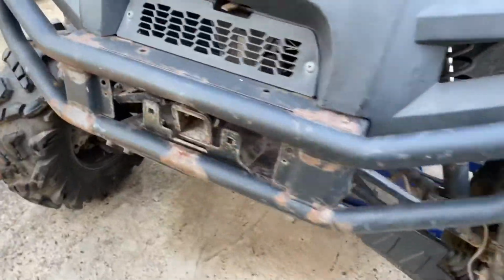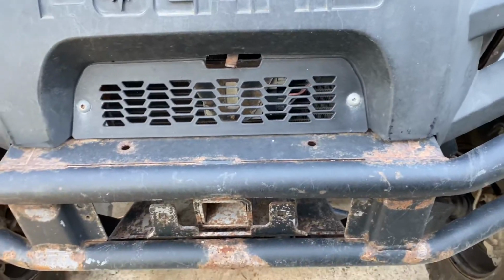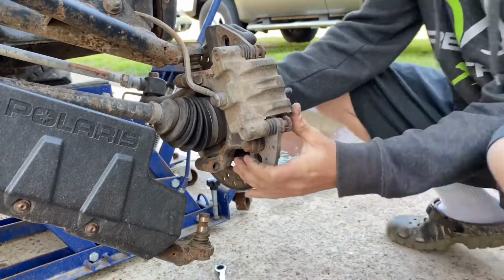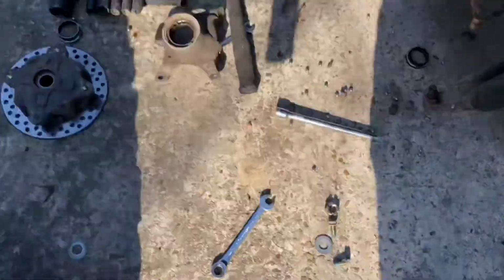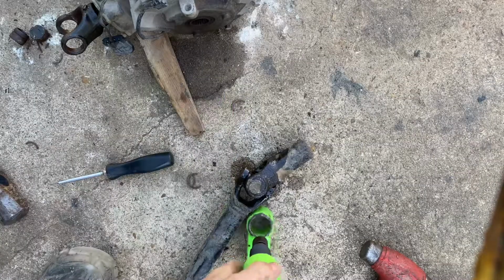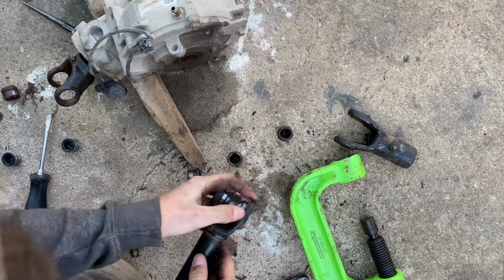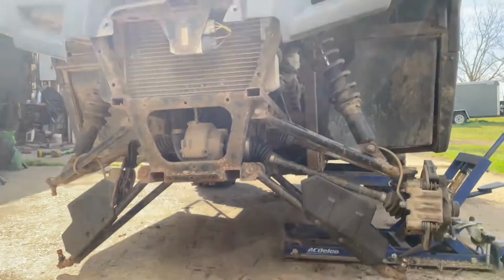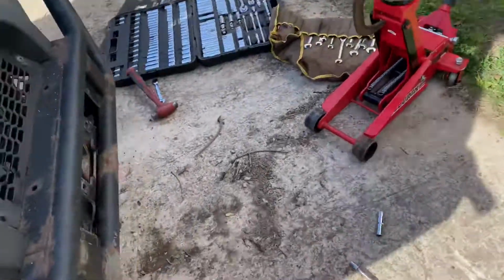Polaris Ranger Prop Shaft Removal and U-Joint Replacement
I see these prop shafts and U joints go out all the time on these machines. In my opinion, they are very under built.  If you can hammer out the pin, that might save you some time but I usually just use the method I did to remove the shaft. Some machines may not let you slide the front differential out like I did.